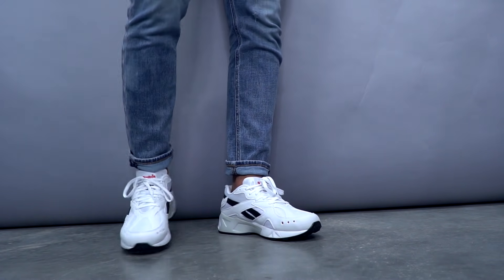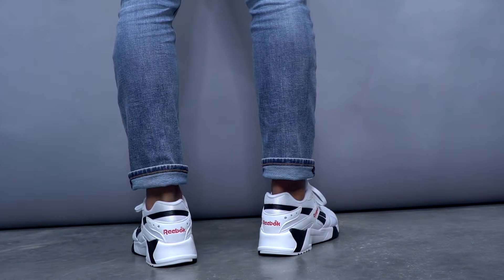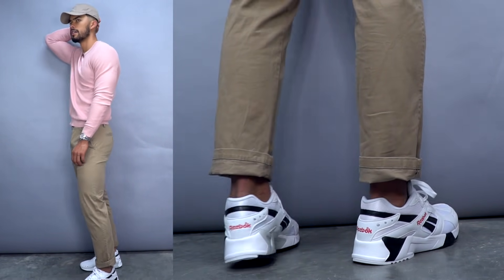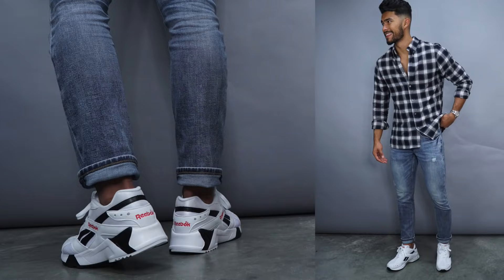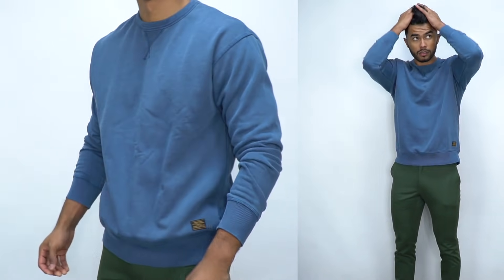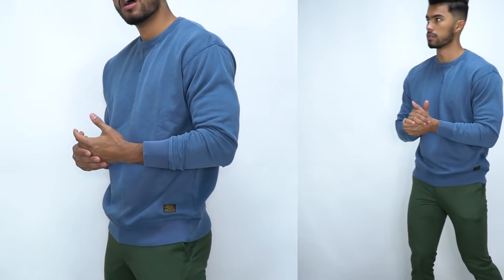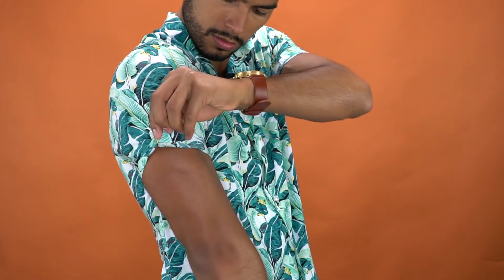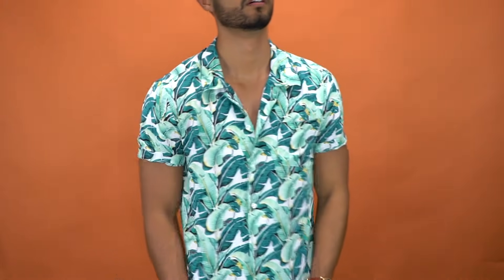6 OF THE BEST Trends For 2018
Our Address is:
10380 SW Village Center Dr., 240